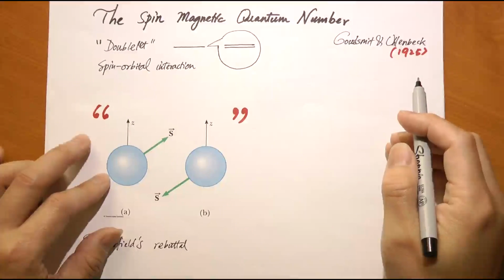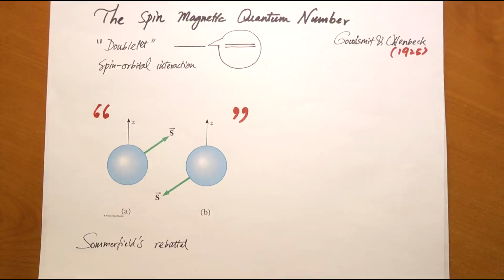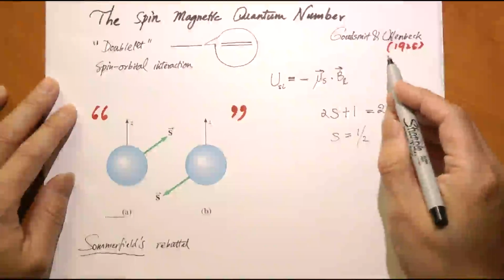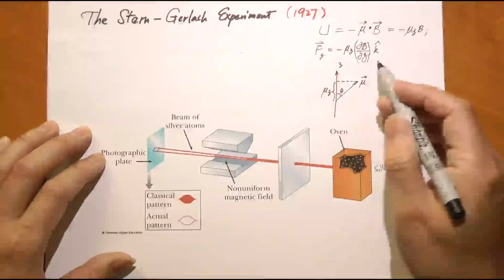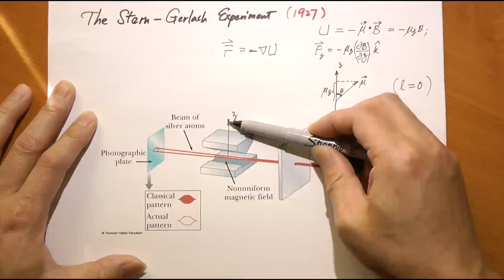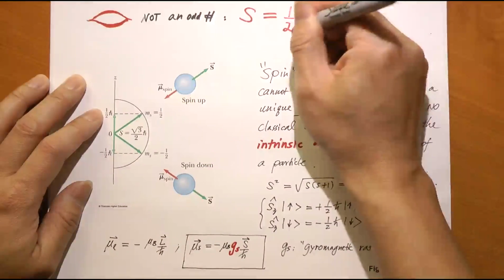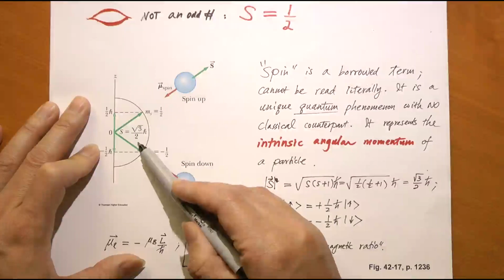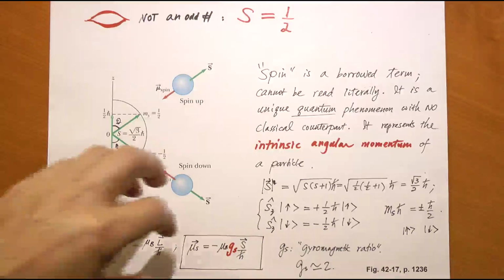Ch42 Part2 3